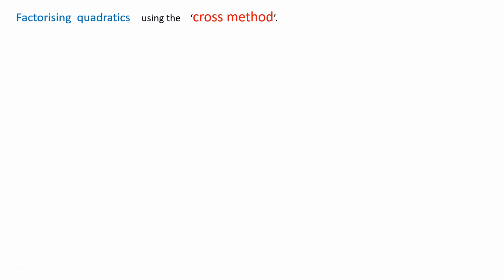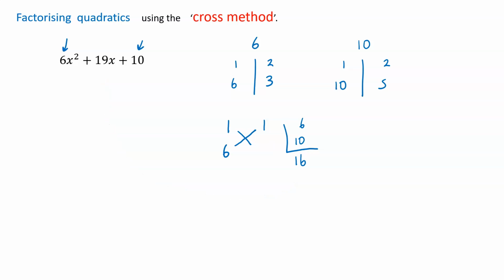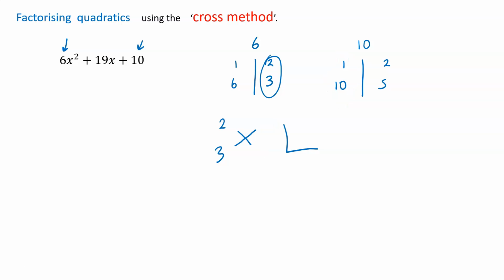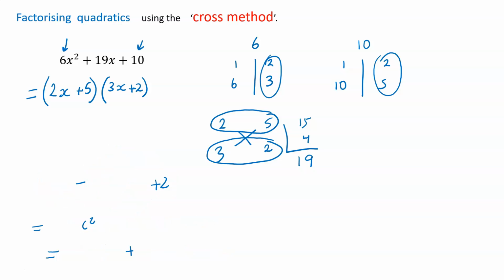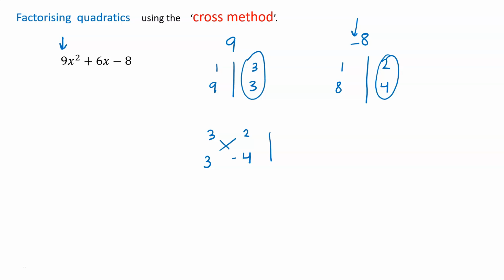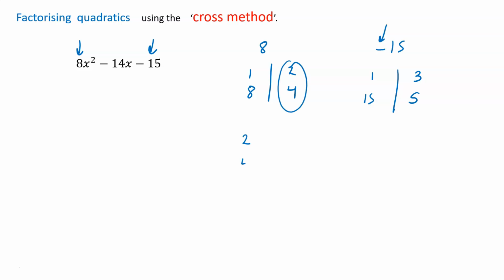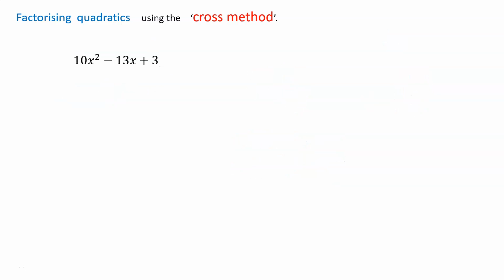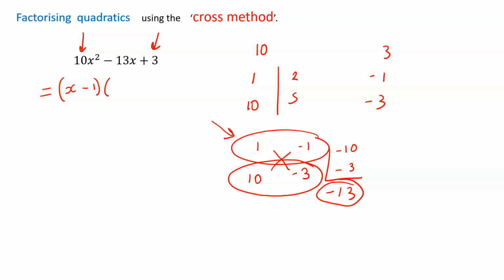Y11 Cross Method Revision